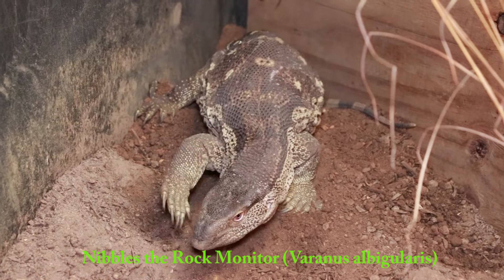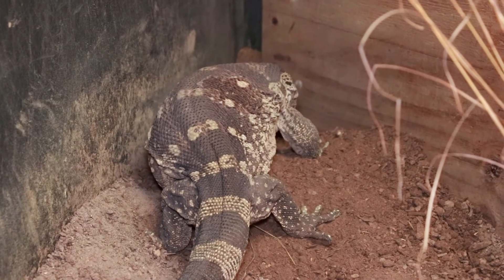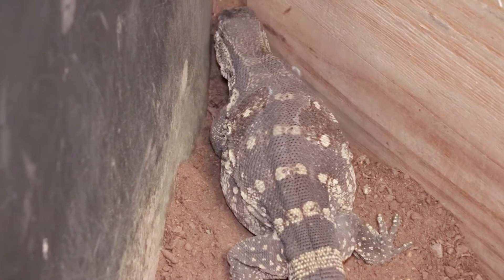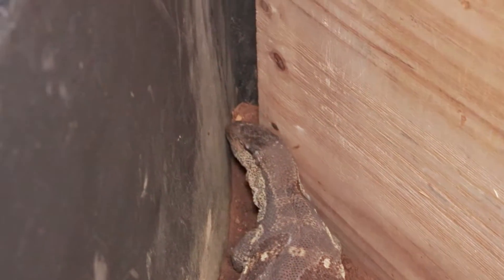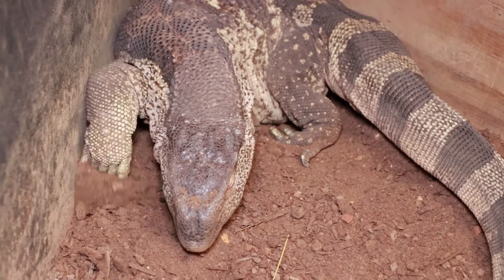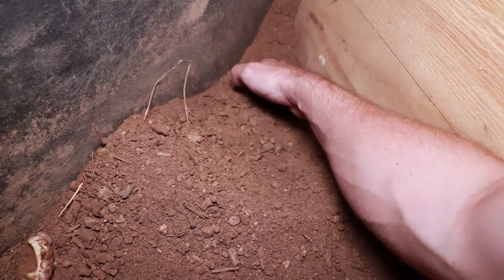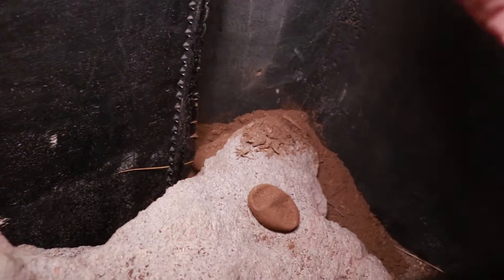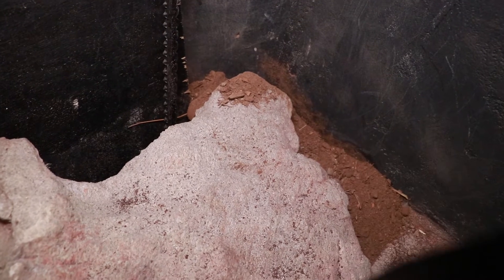Nibbles our Rock Monitor (Varanus albigularis) laying eggs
Our one female Rock monitor Nibbles finally dropped her eggs after 3 weeks having dropped the first duds. We where worried she could get eggbound.

What a stress full time of year Nibbles put us through. She usually drops duds over 2 weeks and some fertile eggs but not the best mom ever. This time we were really worried as we gave her calcium shot followed by Oxytocin three times to help her pass the eggs.

After this video she continued to drop more eggs with a total of around +/- 60. Crazy sized clutch for this little girl. I think if they were all fertile she would have popped.

We are incubating some eggs so we will see what happens. We are just so relieved that she has finished dropping all her eggs and is an eating machine now.